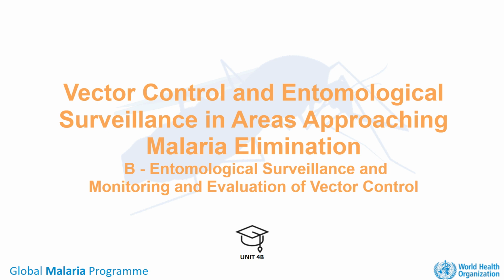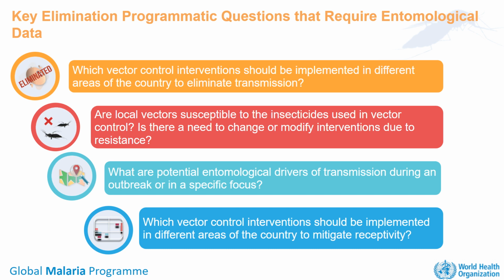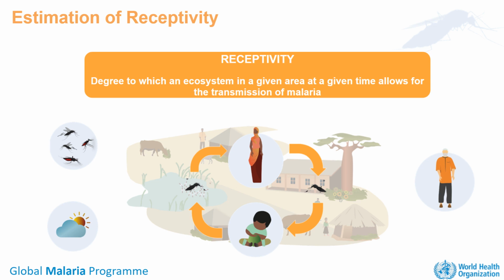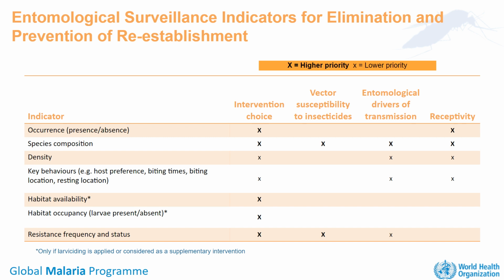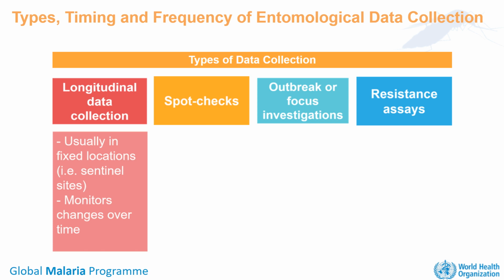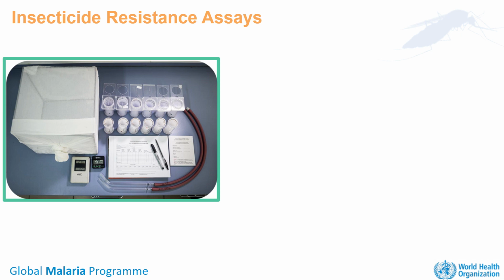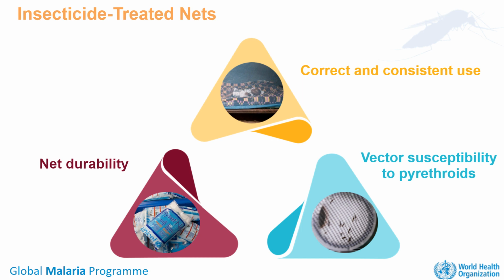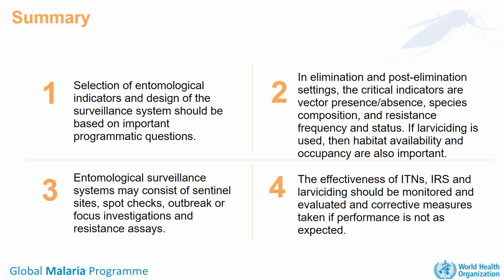Unit 4b Vector Control and Entomological Surveillance in Areas Approaching Malaria Elimination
Unit 4: Vector Control and Entomological Surveillance in Areas Approaching Malaria Elimination:
This module consists of two units: A: Mosquito Biology and Vector Control; B: Entomological Surveillance and Monitoring and Evaluation of Vector Control. By the end of Unit 4B, participants should be able to: describe the key elimination programmatic questions that require entomological data; state the priority indicators for entomological surveillance in elimination and post-elimination settings; explain the main design elements of an entomological surveillance system; and explain how to monitor and evaluate the effectiveness of indoor residual spraying (IRS) and insecticide-treated nets (ITNs).